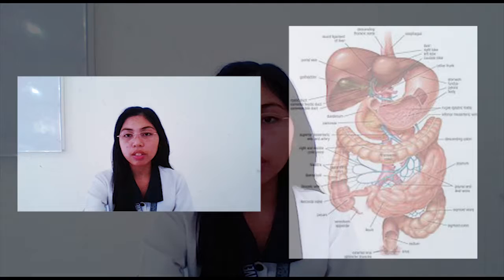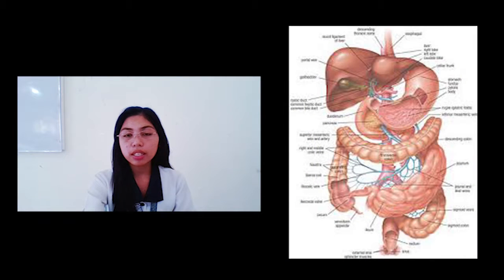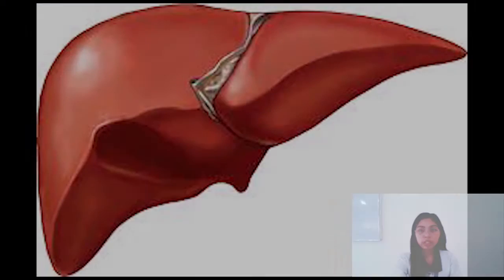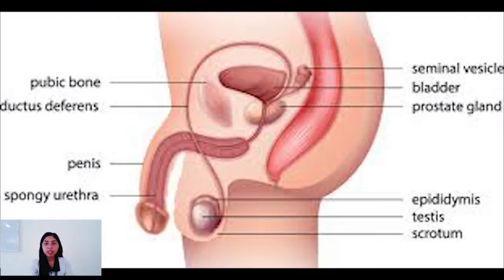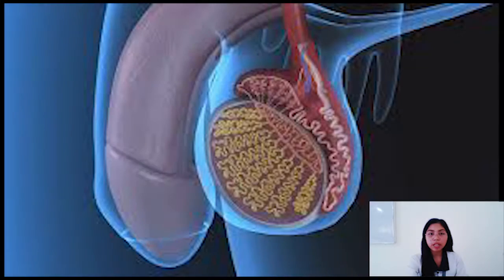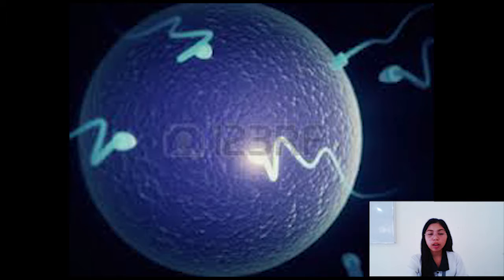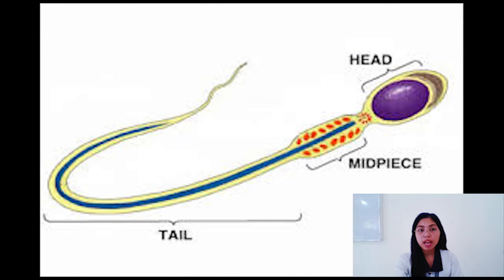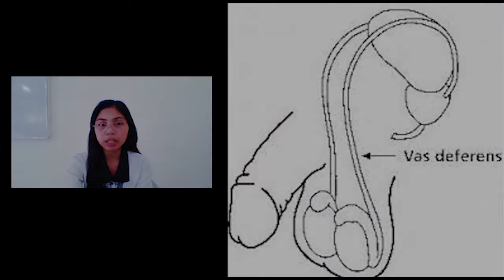SNAP SCIENCE- Significant systems of our body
Made by: Brinda Bueno
BSED Physical Science II